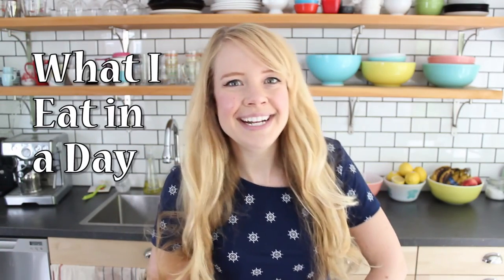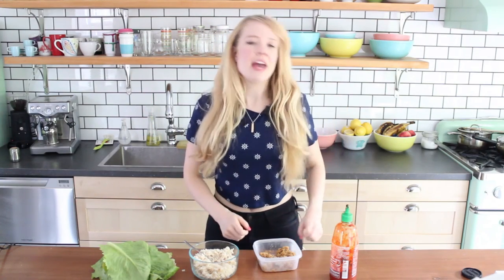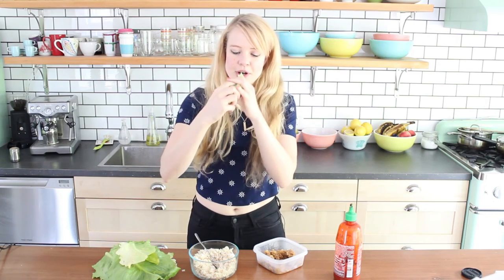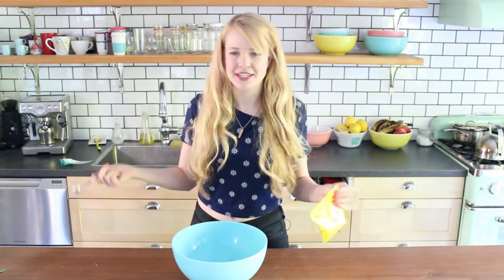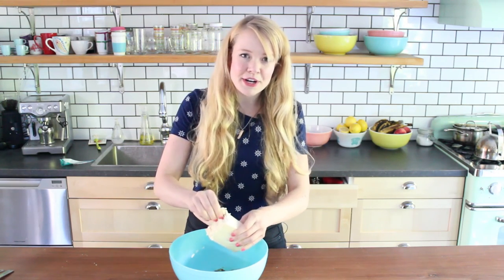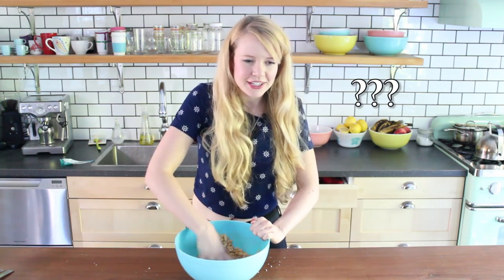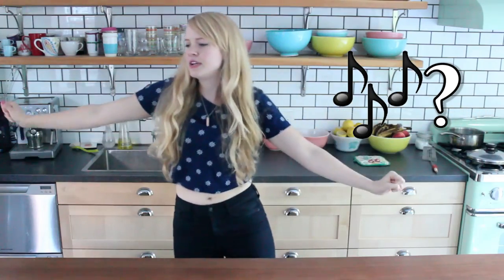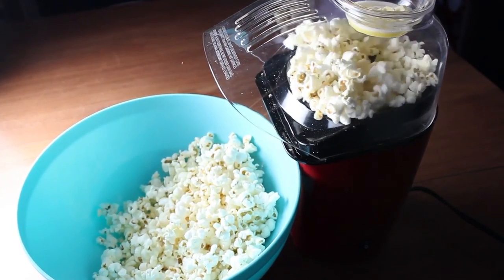What I Eat in a Day as a Vegan #2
What I eat in a day #2 • Download my free 5 vegan bacon recipes ebook

What do vegans eat, you ask? Normal food!! In this video, I show you what vegans eat (or at least what this vegan eats). I cook a lot, but I'm all about easy vegan meals to make my vegan lifestyle a breeze.